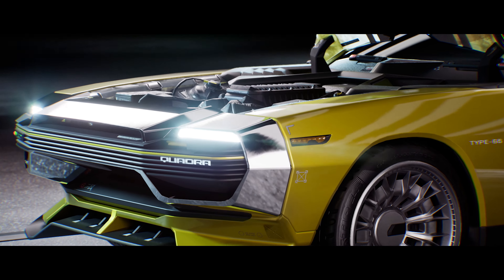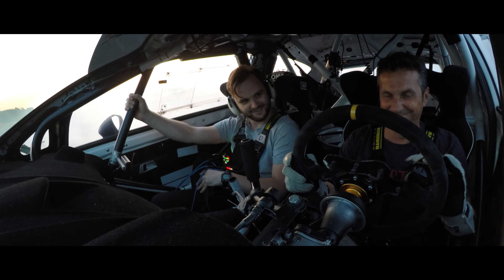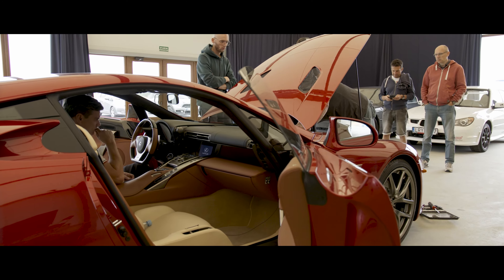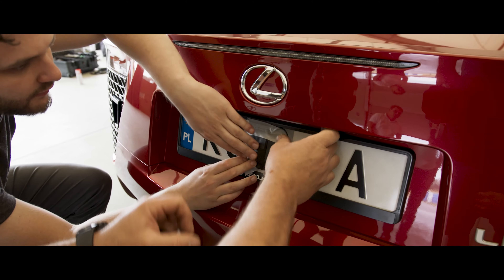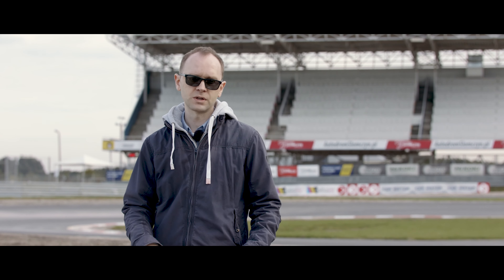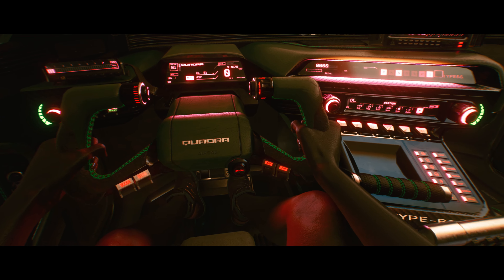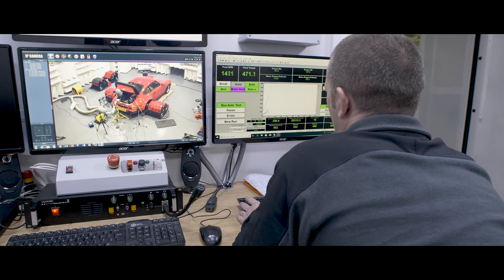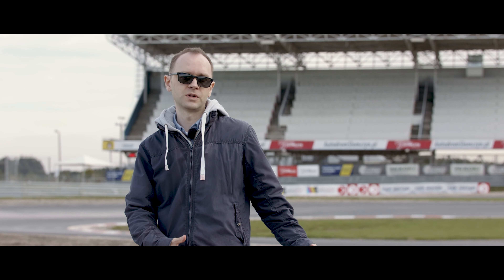《電馭叛客/赛博朋克2077》幕後故事,打造載具音效 Cyberpunk 2077 Behind the Scenes